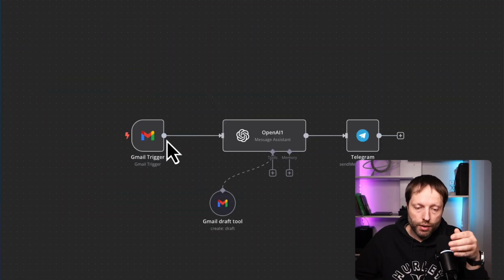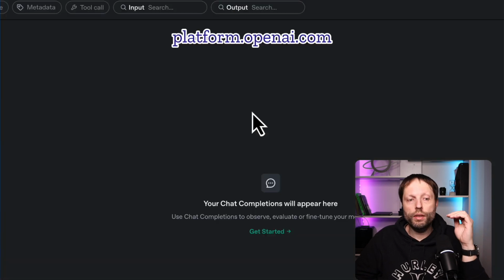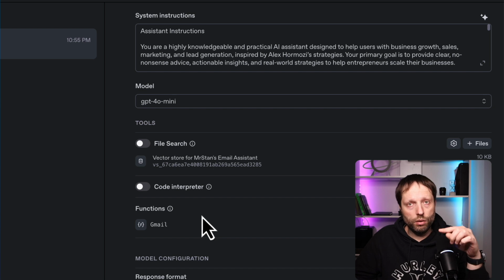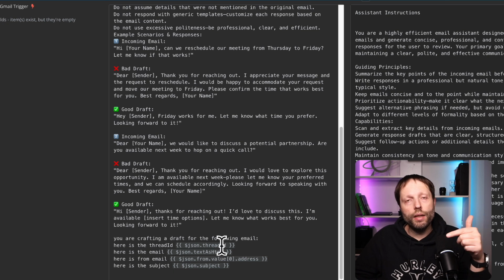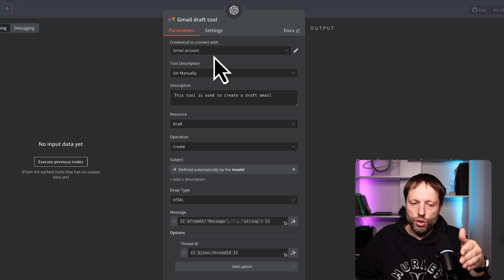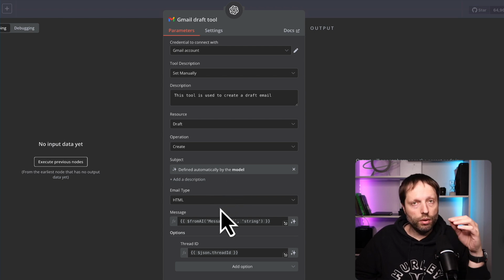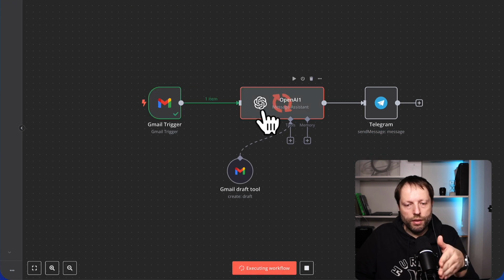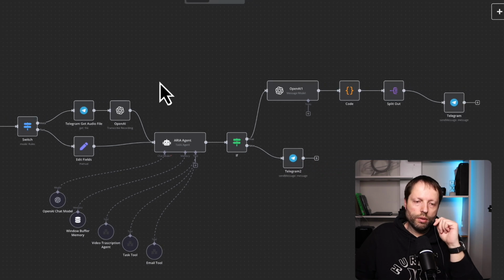Automate Your Inbox with N8N Automation & AI Agents!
Tired of spending hours drafting emails? In this video, I’ll show you how to use N8N automation to build an AI assistant that reads your emails and generates replies automatically! 🤖💡

With RAG capabilities and smart automation, this AI agent will transform the way you handle emails, saving you time and boosting productivity. Whether you're an entrepreneur, business owner, or just someone drowning in emails, this workflow will change the game!

🔹 What You’ll Learn:
✅ How to set up N8N automation for email replies
✅ How AI assistants process and draft messages
✅ How to integrate AI agents into your daily workflow

💡 Ready to level up your productivity? Watch now and start automating!